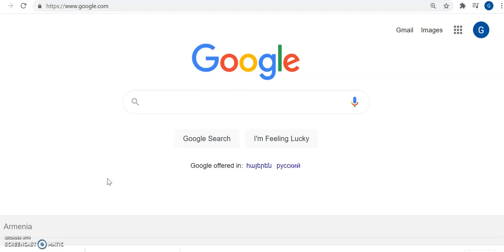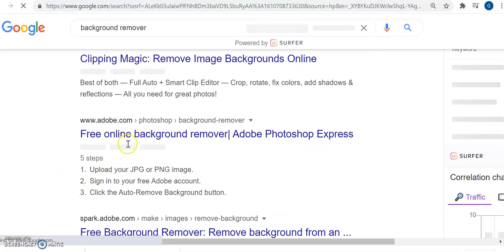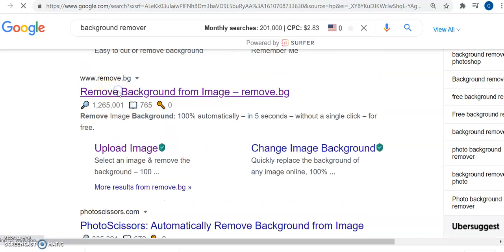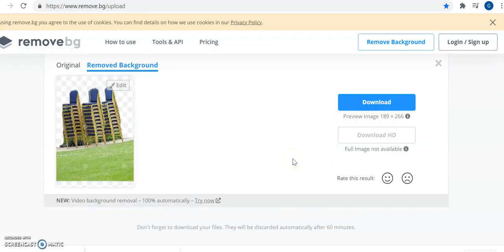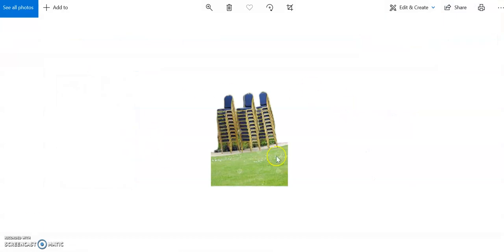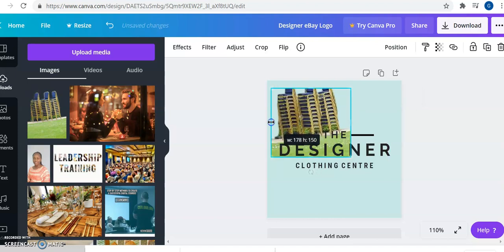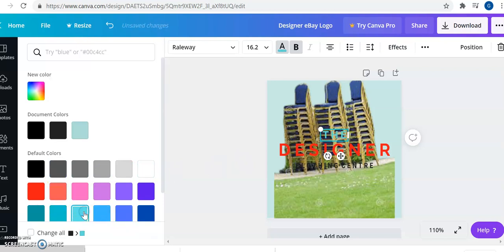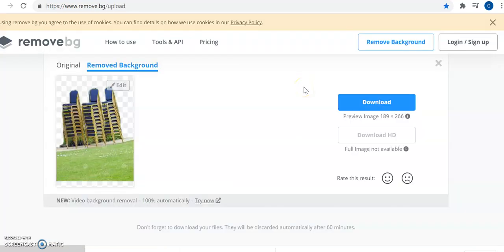How to Change any Image Background - Free Method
This is a step by step how to change an image background.